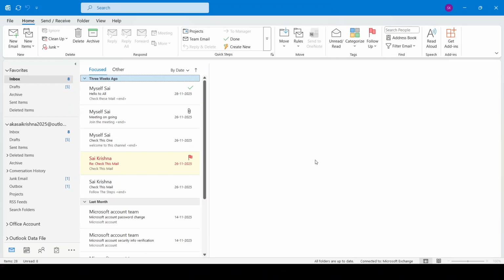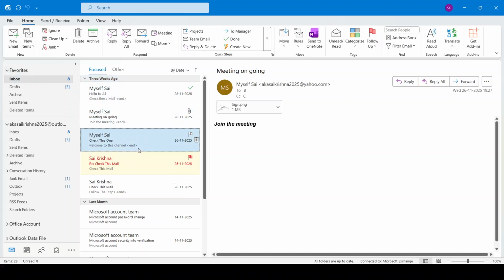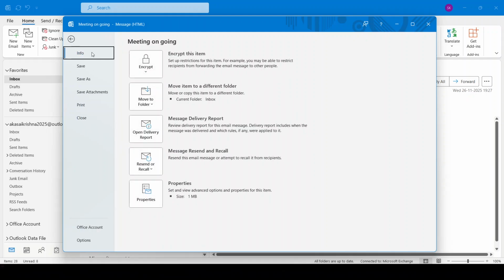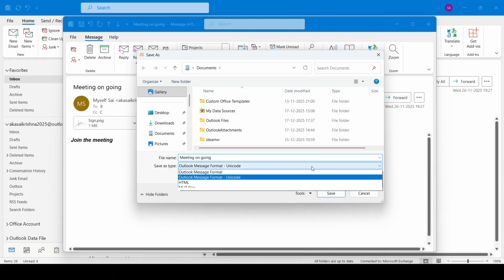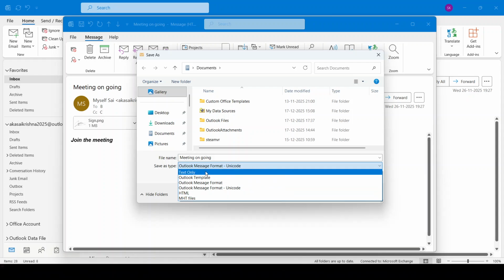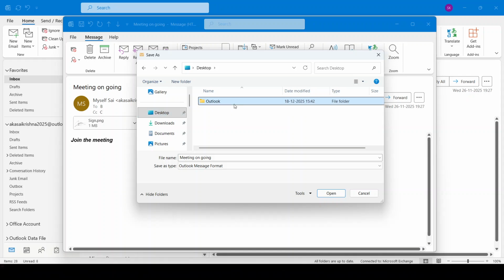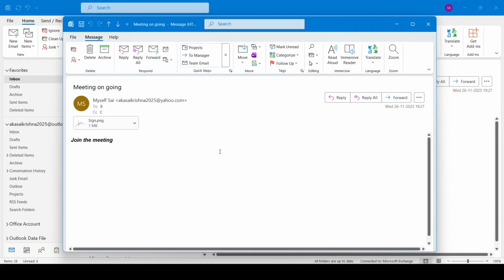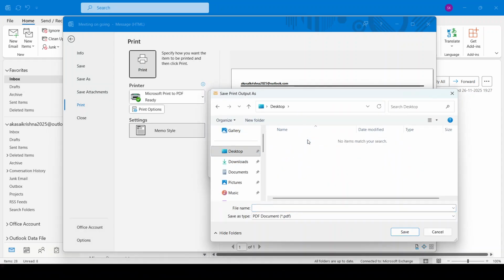How To Save An Email As File In Outlook 2026 (Step By Step)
In this video, I will show you How To Save An Email As File In Outlook, step-by-step guide.

In This Video, We'll Show You 👇
Save Email As File Outlook
Outlook Save Email As File
Save Email As Pdf Outlook
Outlook Save Email As Pdf
How To Save Outlook Email As Pdf
Outlook Export Email To File
Export Email From Outlook
Save Outlook Email
Outlook Email Save
Outlook Save Email
How To Save Email From Outlook
Outlook Save Email As
Save Email Outlook
Outlook Save
Save Email
Outlook Tutorial
Outlook Tips
Outlook How To
Microsoft Outlook
Outlook
Email Management
Email Archiving